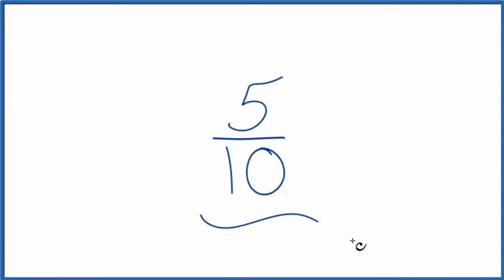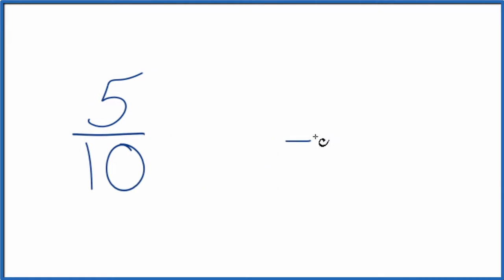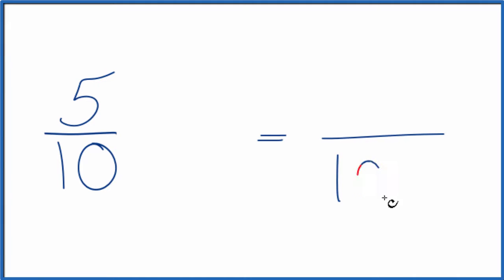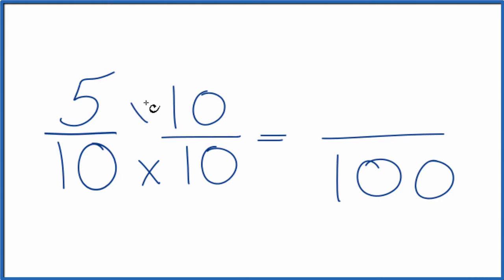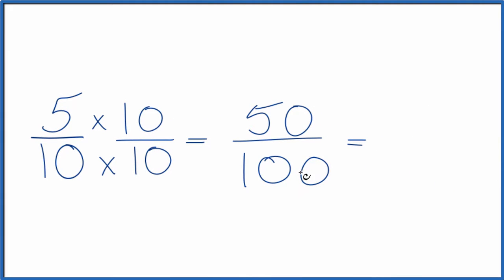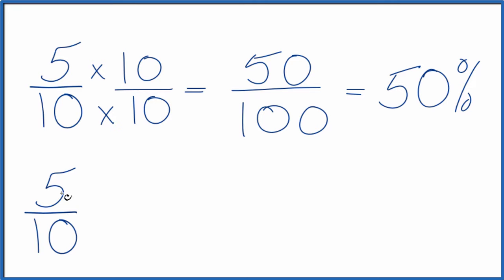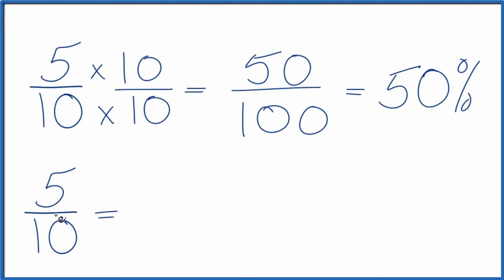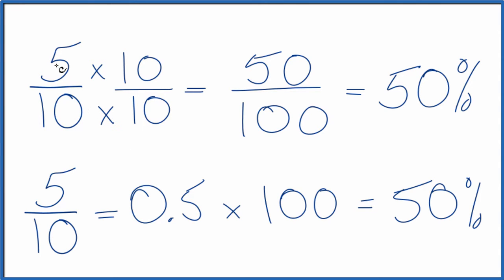5/10 as a Percent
When we convert a fraction, like 5/10 to a percent, we’re asking “What percentage is 5 of 10 ?”

 To figure this take the Part (5) divided by the Whole (10) x 100.

So we divide 5 by 10 and multiply by 100 to convert 5/10 to a percent. When we do that, we find that 5/10 is 50%. That means if you take 5/10 of something you are taking 50%.

1. Divide the numerator and denominator to get a decimal.
2. Multiply the fraction to get the percent value.